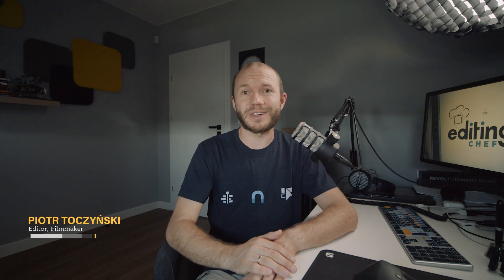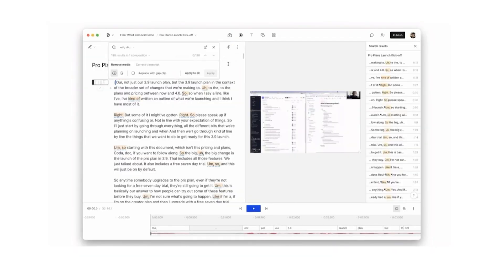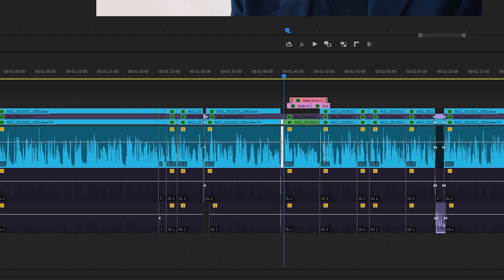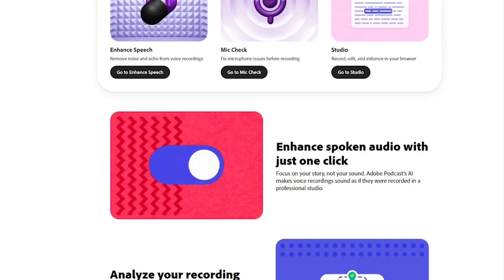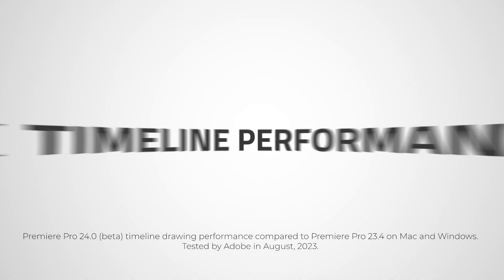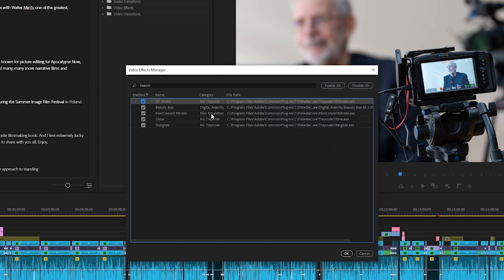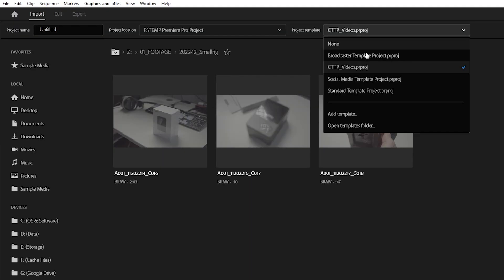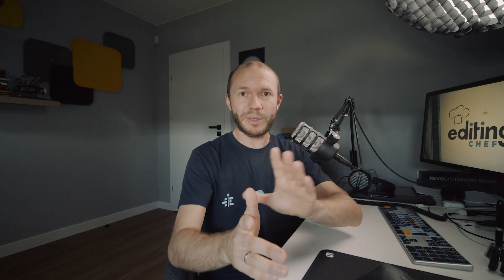What's New in Premiere Pro 24.0 (Fall 2023)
▶ MUSIC provider I use (with this link you get 2 additional months to your subscription)